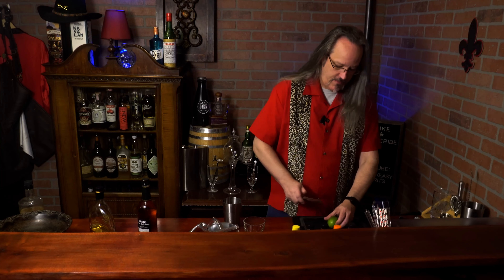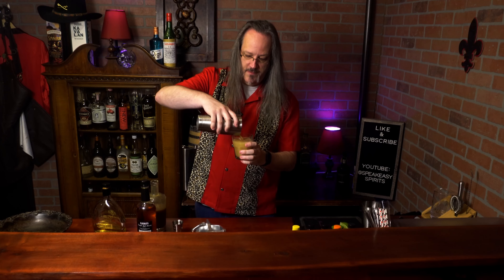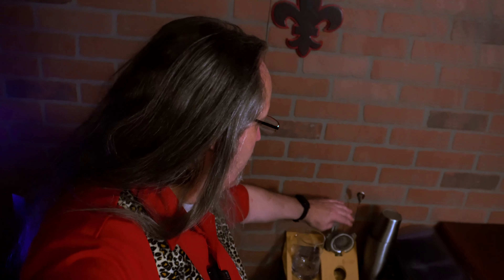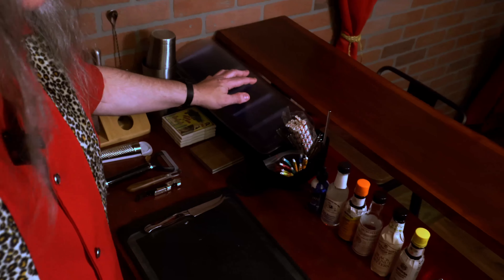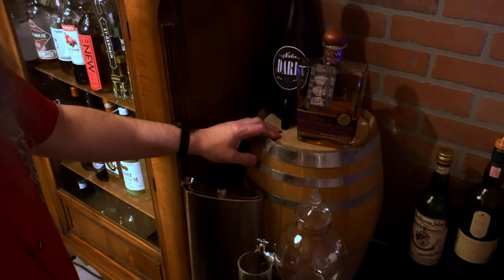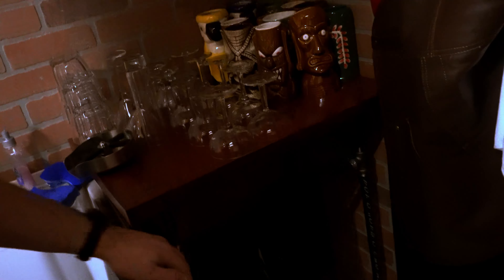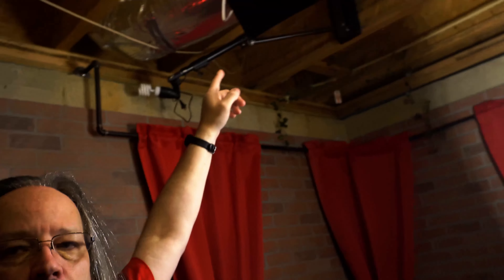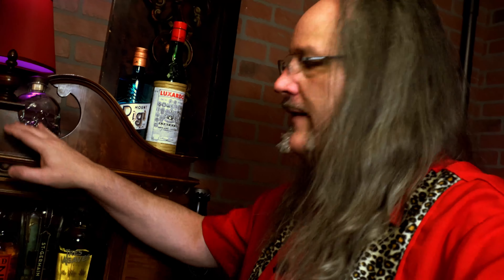Applejack Mai Tai & Bar Tour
I invent a new Mai Tai variation (just because the bottle of Applejack was close by) and I take you on a quick tour of the bar.

00:00 - Intro
00:20 - Applejack Mai Tai
02:02 - Behind the Scenes

Links to the Equipment I use behind the bar.  However, I won't link it unless I highly recommend it.

My Bar Equipment:
Hammer Stahl Bar Knife
Leather Apron
Nutmeg Grater
Piña Barware Stainless Steel Commercial Bar Boston Shaker Set
Barfly Drink Jigger

Glassware:
Tiki Mugs Cocktail Set of 12
8oz Coupe Glasses
Barfly M37109 Drink Jigger
Other Glassware - Local Thift Stores

Applejack Mai Tai
2oz Applejack
.5oz Orange Curacao
1oz Orgeat (1:1, if using a 2:1 sugar Orgeat reduce to.5oz)
Juice of 1 Lime (about 1 oz)

Serve in a Rocks Glass over ice